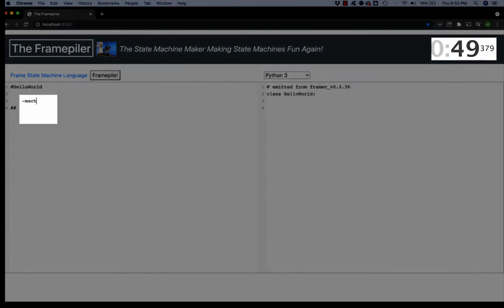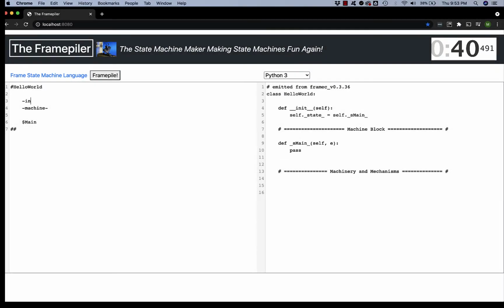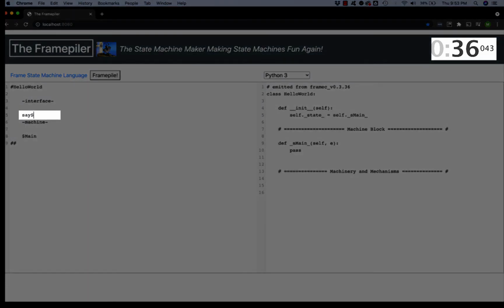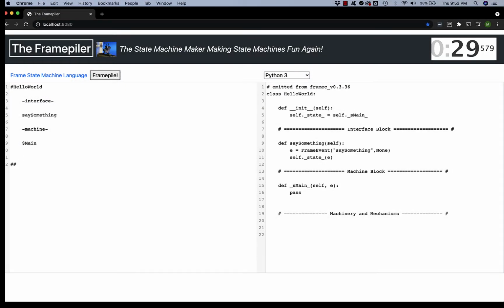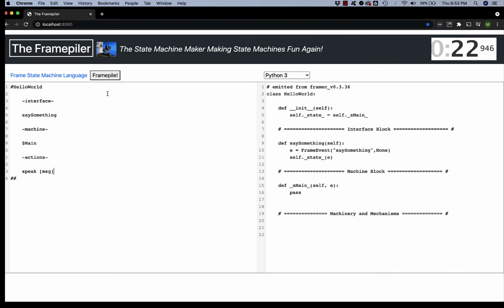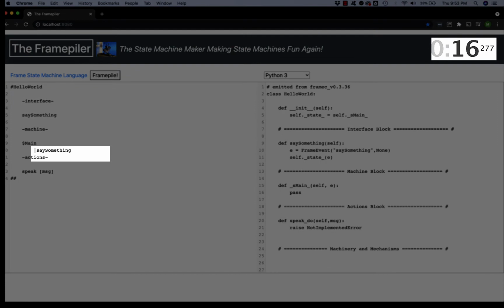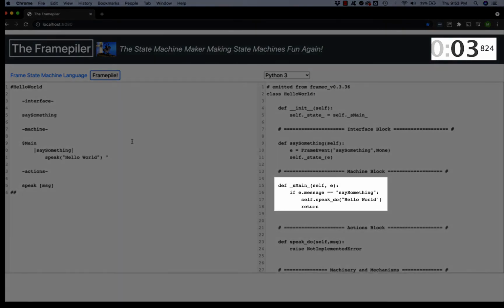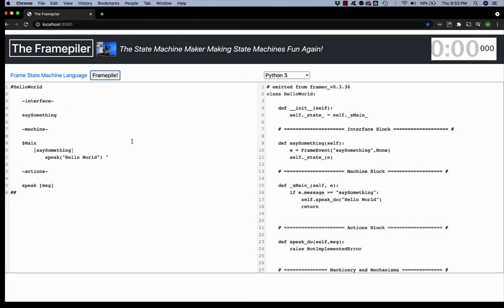Hello World - it's Frame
This is the first in the series "The One Minute Machine". In this video I show the traditional "Hello World" program in Frame notation and generating Python 3 code.  See here for a working example